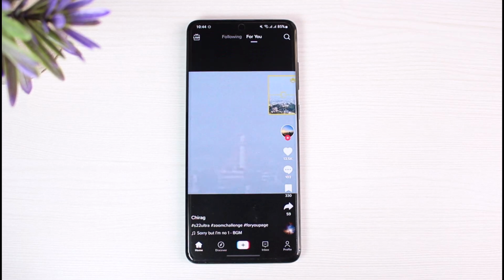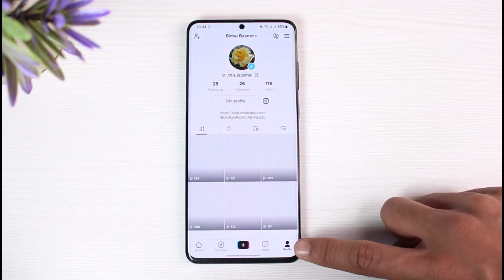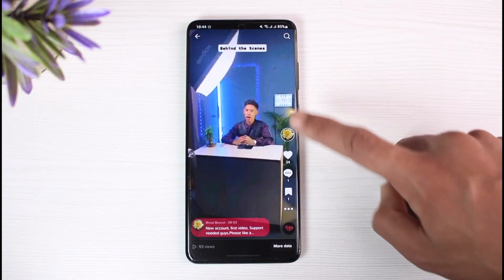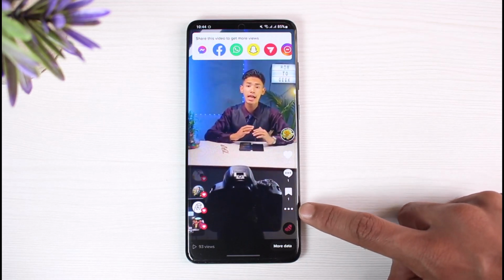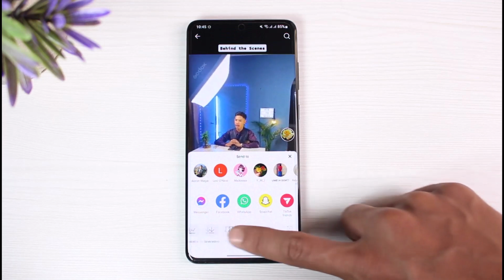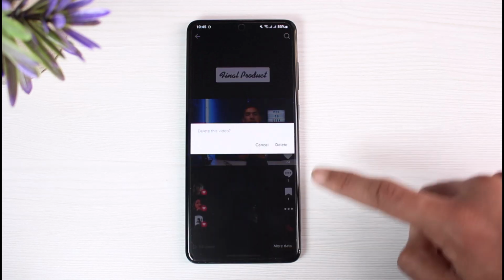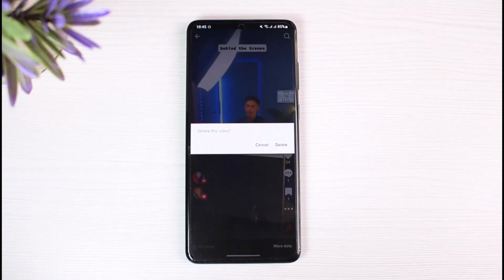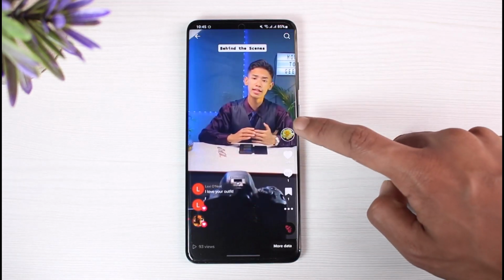How to Delete Videos on TikTok !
This video guides you in an easy step-by-step process to delete videos on TikTok. So make sure to watch this video till the end.

Follow these simple steps:
1) Update the TikTok app to the latest version
2) Open TikTok and login to your account
3) Go to your profile page
4) Select a video to delete
5) Tap on the share icon
6) Scroll to the right and choose the trash icon
7) Confirm the deletion
8) This way, you can delete TikTok videos.

~ Timestamps:
0:00 Introduction
0:11 General Info
0:28 How to Delete Videos on TikTok
1:09 Conclusion